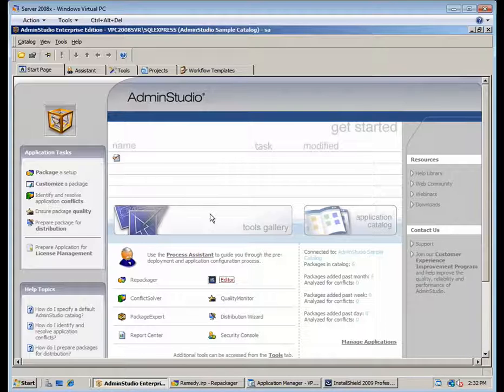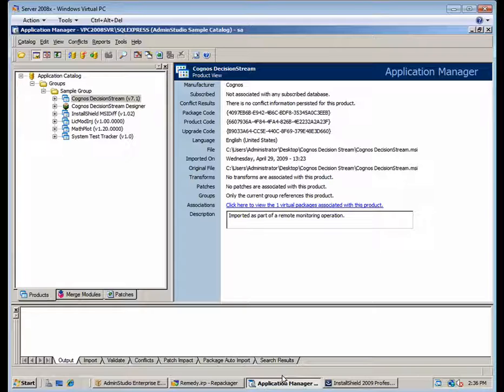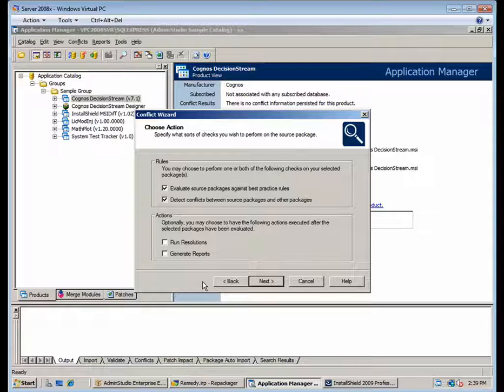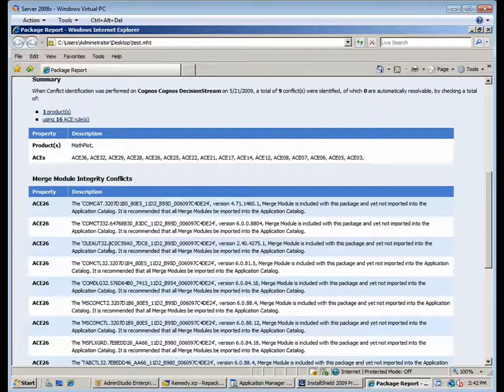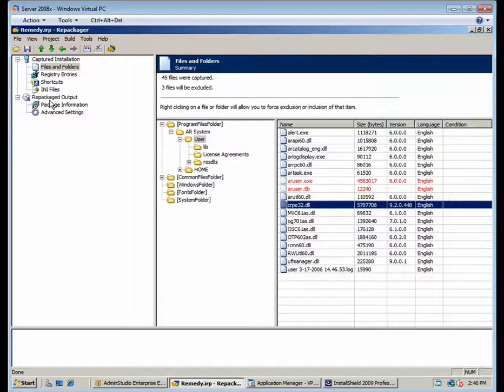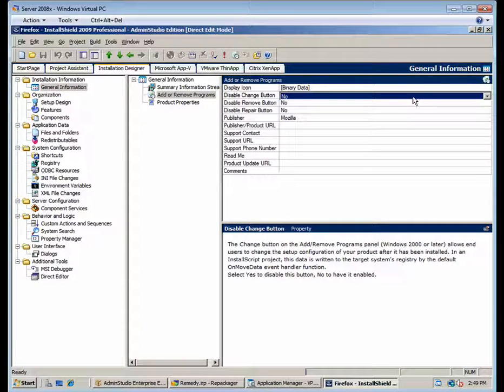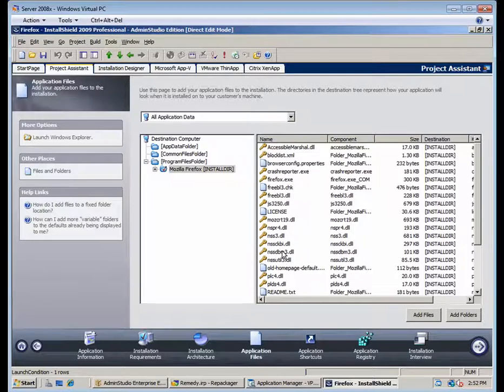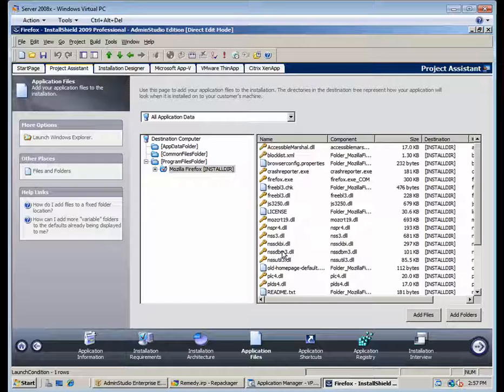Acresso AdminStudio: Citrix, VMware, App-V and MSI Packaging - DABCC TV #17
In the following DABCC Virtualization Video Podcast, we are very happy to have Samit Patel, Product Manager for AdminStudio and Workflow Manager at Acresso Software. In this video Samit and Douglas walks us through the Acresso AdminStudio solution, what it is, how it works, how it can help you easily manage all your applications from traditional MSI packages to Citrix streamed apps, Microsoft App-V, VMware ThinApp, plus much more.